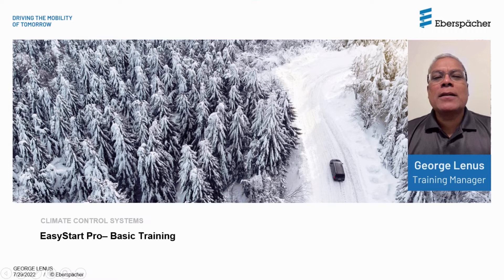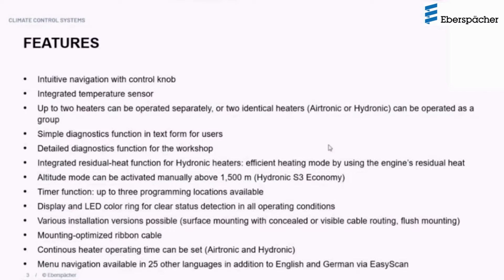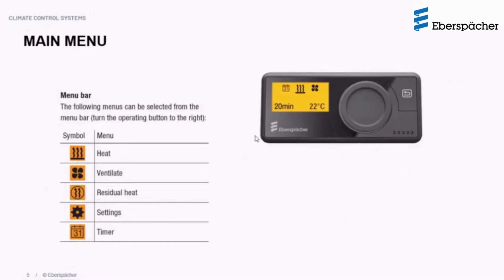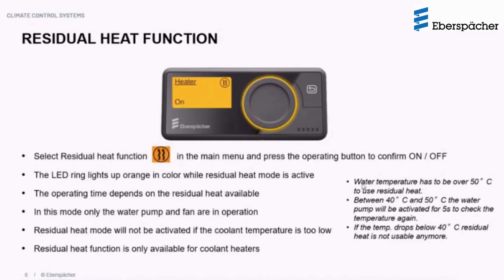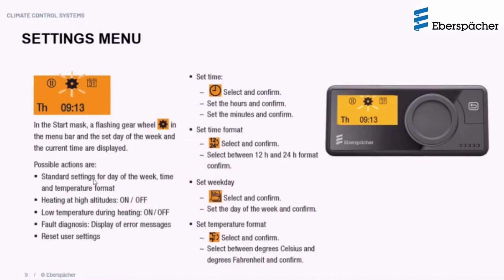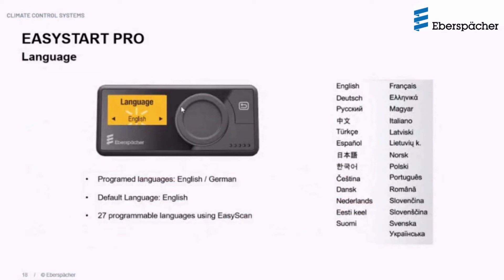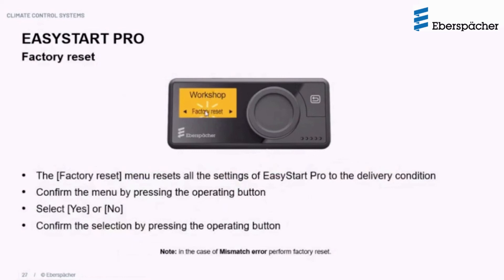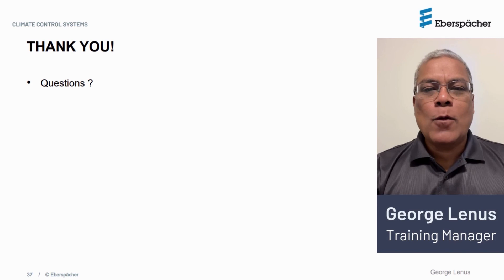EasyStart Pro | Basic Training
This training video covers the basic features, benefits and functions of the new EasyStart Pro controller. This video will also include initialization and configuration of the EasyStart Pro controller. This training webinar is intended for shop technicians, service-writers, parts-counter persons, etc. who are involved in the installation/service/repair of the Eberspaecher Airtronic S/M 2 and Hydronic S3 heaters.

The new, permanently installed EasyStart Pro control unit is based on Eberspächer CAN bus communication and is designed for the new Hydronic S3 Economy / Hydronic Commercial and Airtronic S2 / M2 heater generations.  In addition to a timer function, the new control unit is equipped with many new product features.

In addition to an overview of the controller itself, during this 70-min presentation you will also learn the basic operation of the controller, how to diagnosis issue, how to utilize workshop mode to test and fix any issues, and finally, the controllers wiring set-up.

As the North American subsidiary of Eberspaecher, we will continue to bring you the cutting-edge technology and innovative product lineup you’ve come to rely on for your climate control needs.